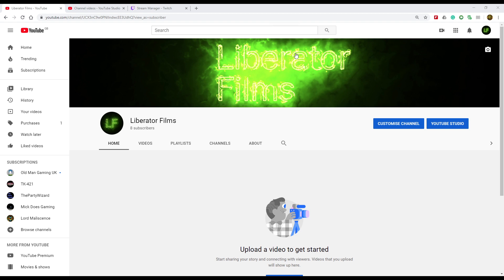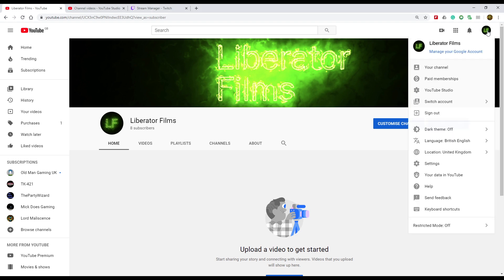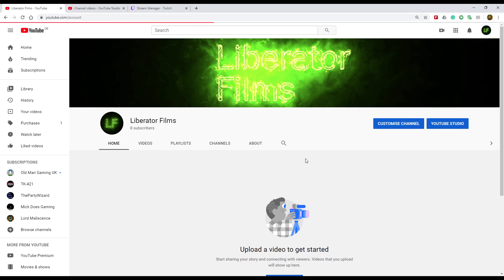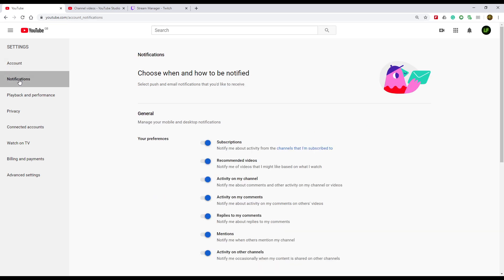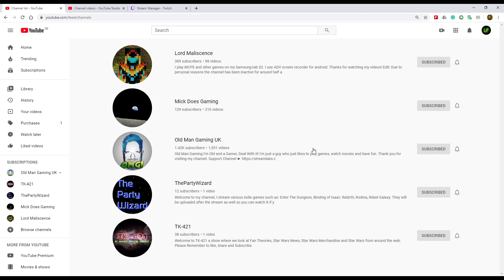YouTube Notifications Not Working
I lot of my subscribers recently have complained that they are not getting notifications when I go live.  Here is a quick video on how to check your notification settings for individual channels you want to be notified of any activity.

This obviously isn't a guaranteed fix but if it does solve 1 persons issues then I consider it Job Done.

Old Man Gaming
I'm Old and a Gamer, Deal With It!

I'm just a guy who just likes to play games, watch movies and have fun.

Exploring the Universe one game at a time.